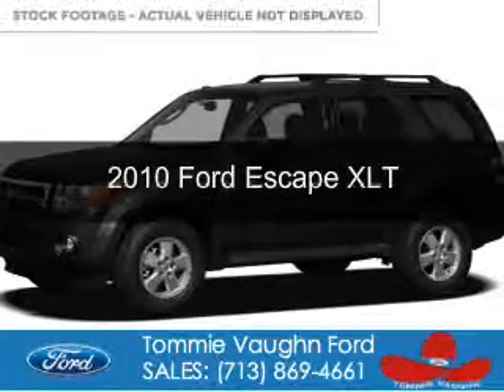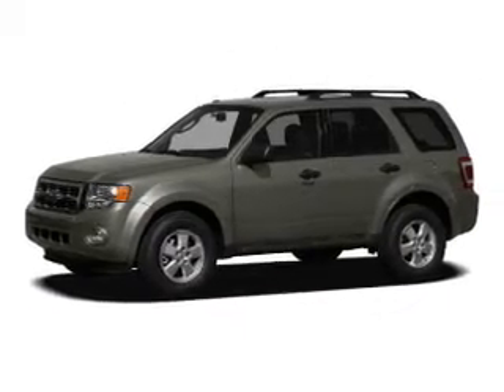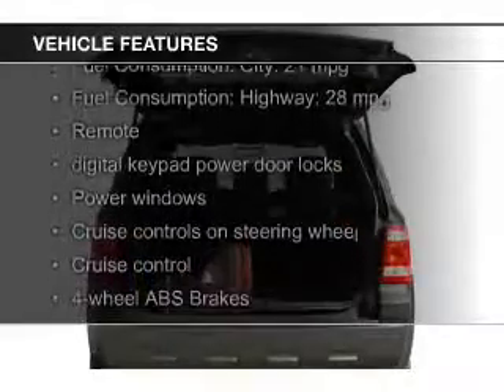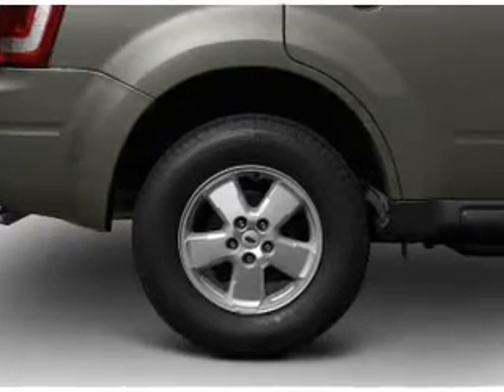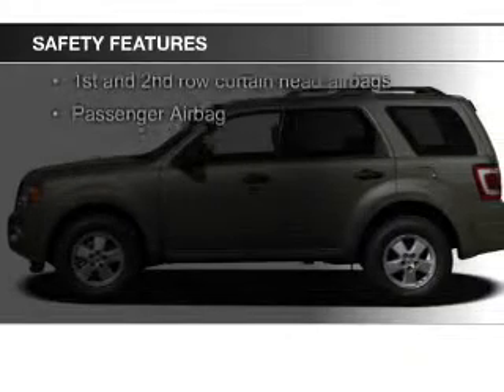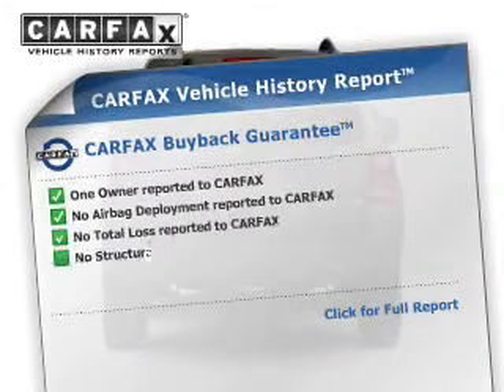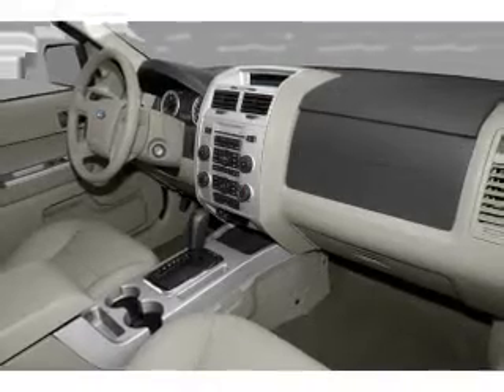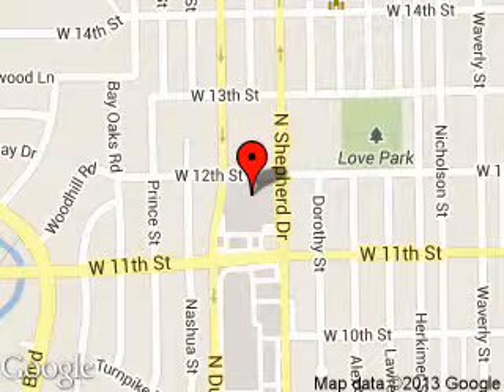2010 Ford Escape - Houston TX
Phone:
Year: 2010
Make: Ford
Model: Escape
Trim: XLT
Engine: 2.5 liter inline 4 cylinder 16 valve
Transmission: 6-Speed Automatic
Color: Black
Mileage: 82093
Address:
1145 Shepherd Drive